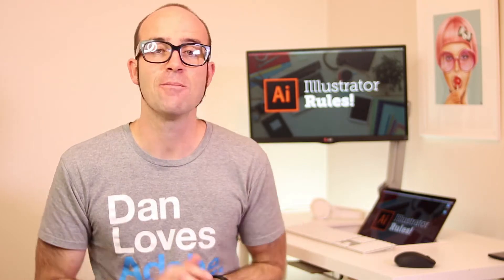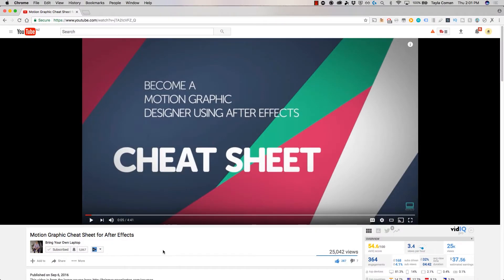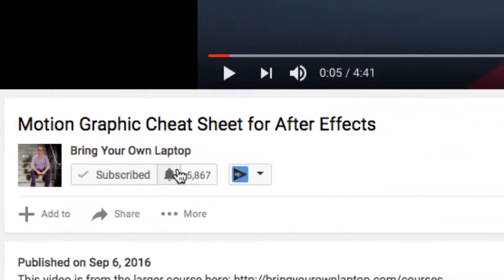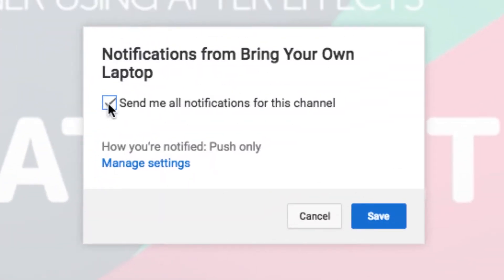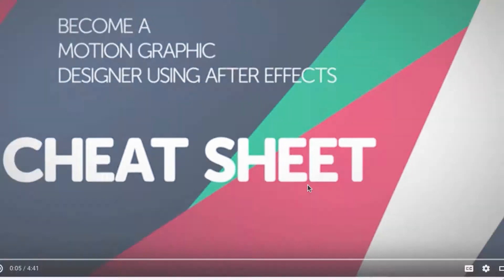What is Illustrator’s role when designing a website - Adobe Illustrator CC 2017 Course [04/45]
In this tutorial from our UI & Web Design using Adobe Illustrator CC 2017 course; we'll look at llustrator’s role when designing a website in Adobe Illustrator CC 2017.